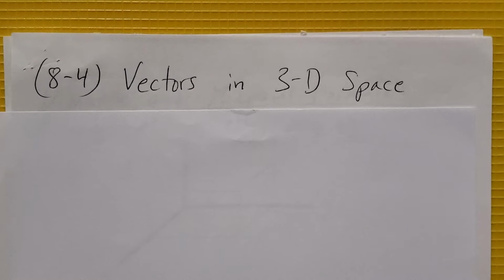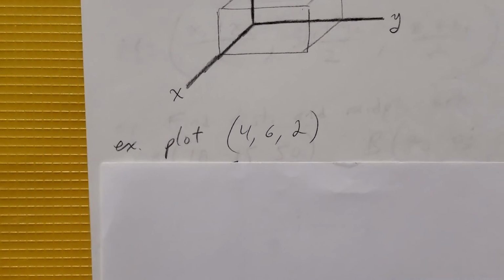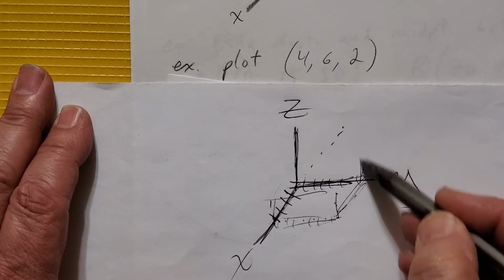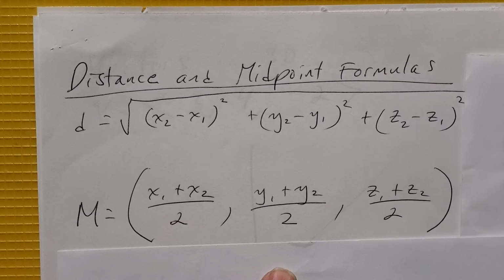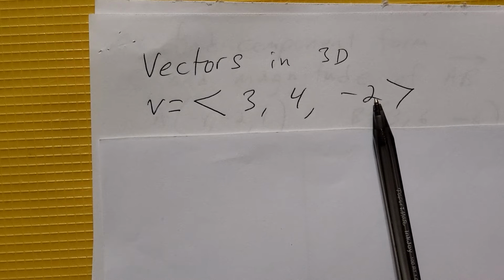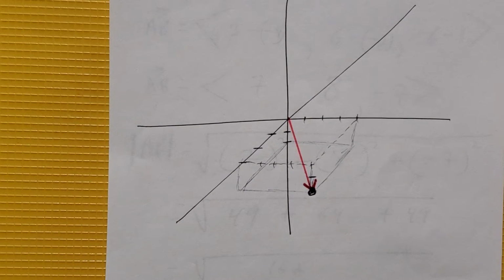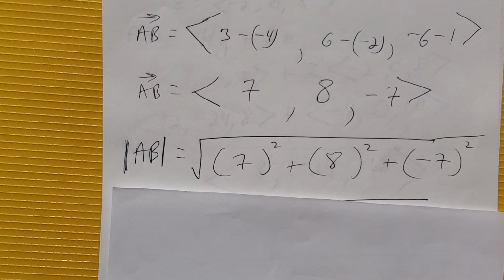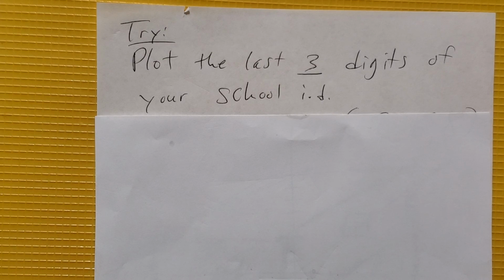Precalculus (8-4) Parts 1 & 2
Vectors in 3D Space, Plotting 3D Cordinates